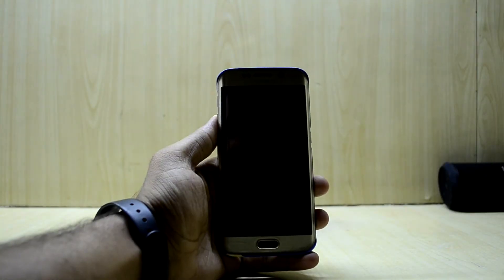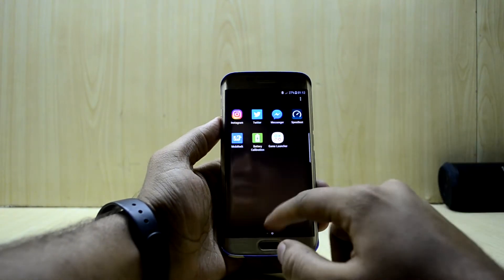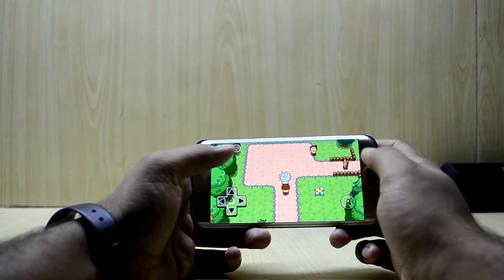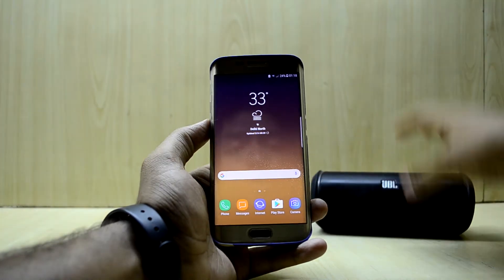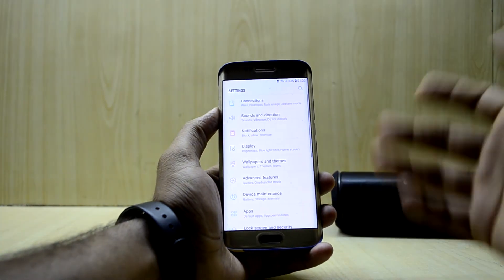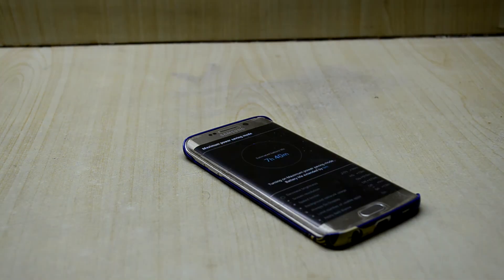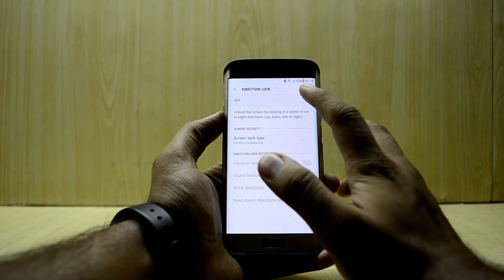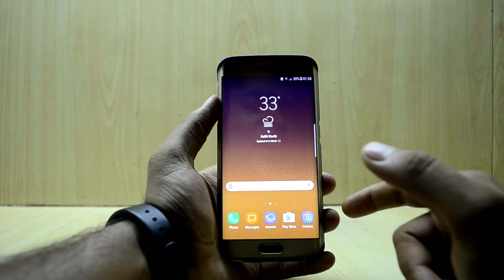Why Noble Nougat Experience S8 Port V3 is the best ROM?! NNE S8 Port Review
This is One of the Best ROM out there.

It is based on the S8's Software..

The Battery Life is not so great and i talk about it at 6:20

There is a cool feature, the separate audio feature at 4:03